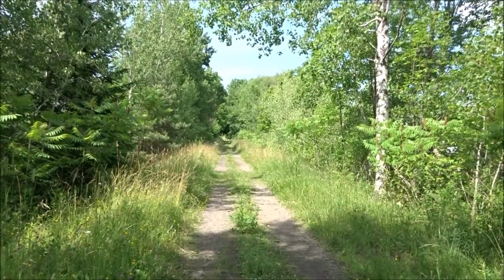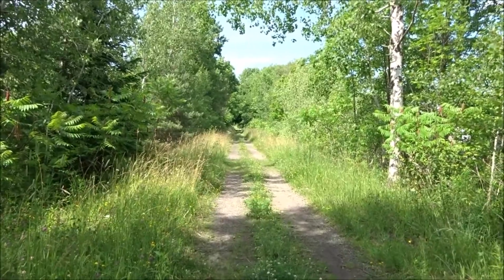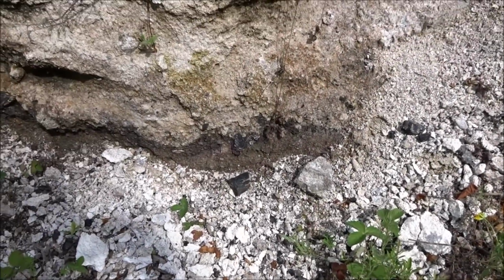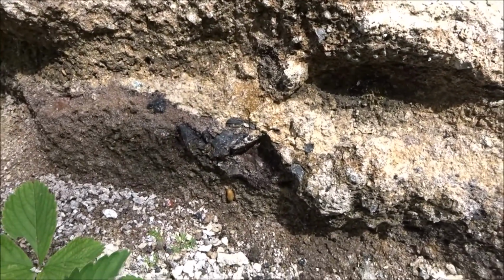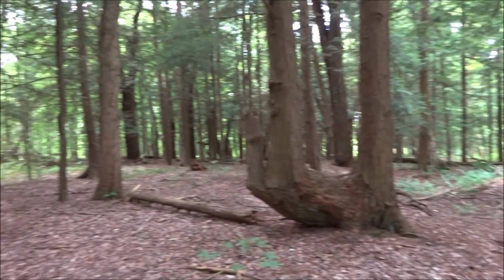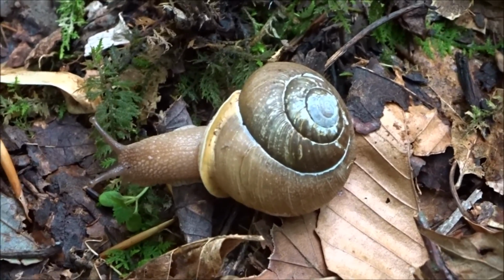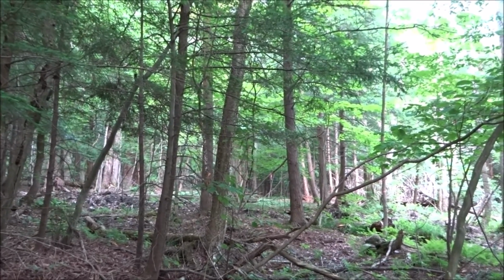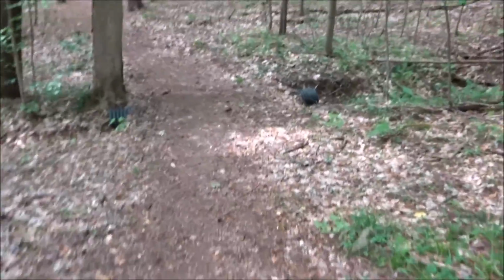Reborn on the 4th of July: Hiking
On the 4th of July, we decided to spend the day hiking. We tried a new trail we found by accident. The Rosie Billquist Nature Trail. It used to be railroad tracks. Now it's part of the "Rails to Trails" project!
The second trail we went to was quite challenging. Lots of uphill trails. The Westside Overland Trail. It's very well maintained.